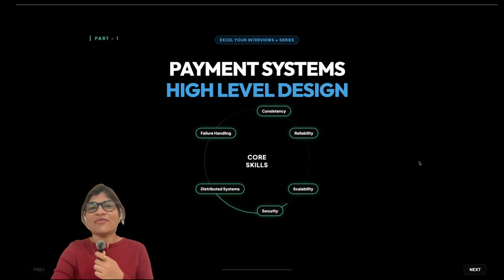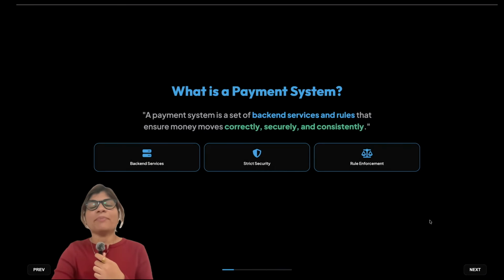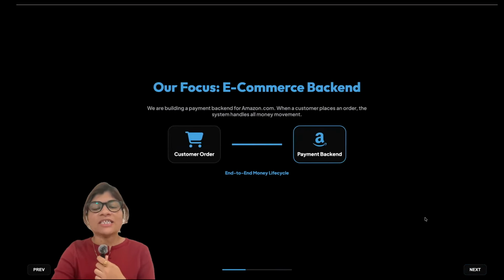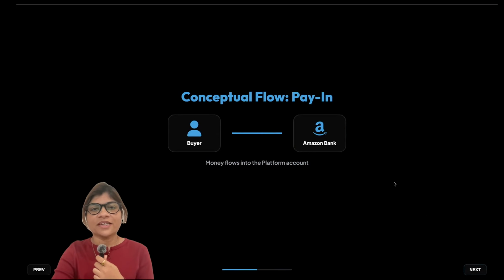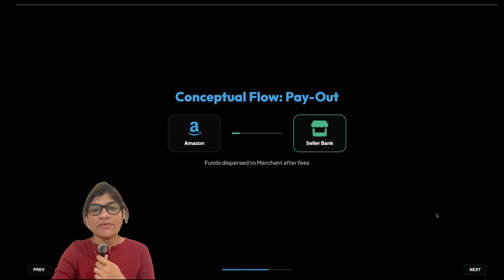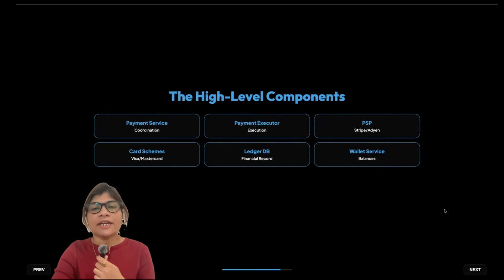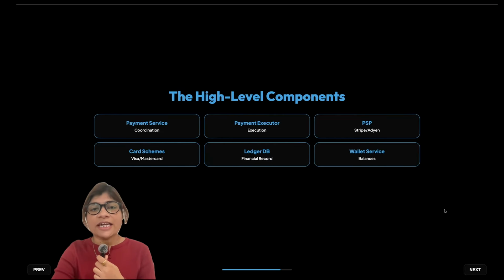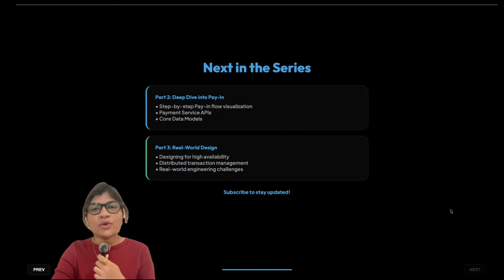Part-1 | PAYMENT SYSTEMS | HIGH LEVEL DESIGN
Payment systems are NOT just about money transfer.

They test your understanding of:
• Distributed Systems
• Reliability
• Consistency
• Security
• Failure Handling
• Scalability

That’s why payment system design is one of the most asked topics in
fintech interviews and system design rounds.

In this video (Part 1 – Foundation), we cover:
• What a payment system really is
• Why it is complex and critical
• High-level Pay-In vs Pay-Out concept (NO step-by-step yet)
• Core building blocks of a payment system
• E-commerce payment backend context

⚠️ Note:
This video focuses ONLY on concepts.
Detailed flows, APIs, and data models will be covered in Part 2.